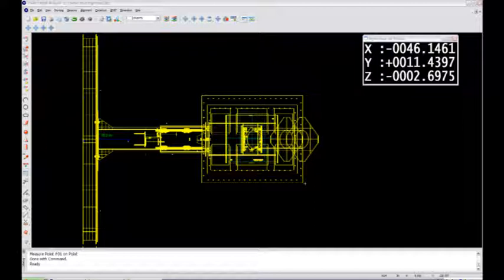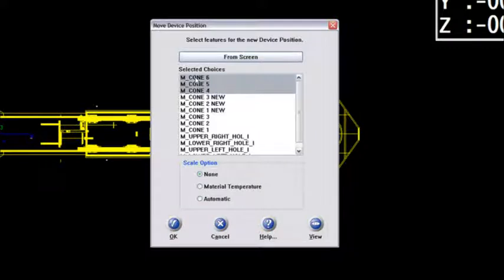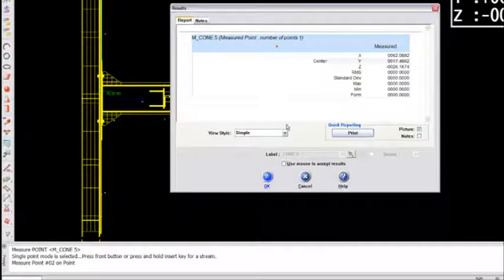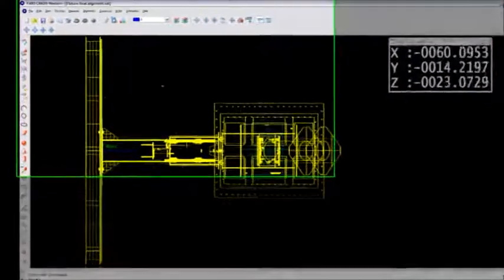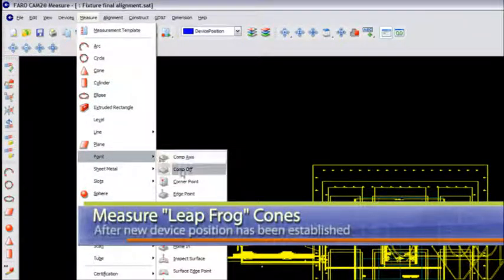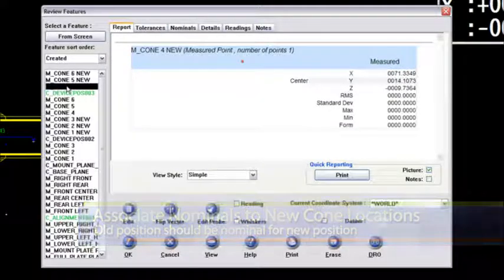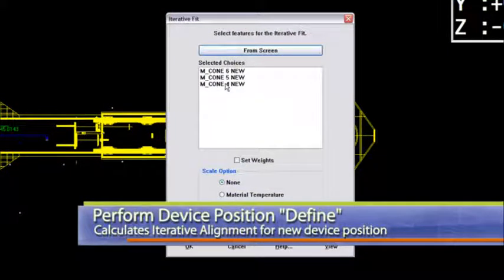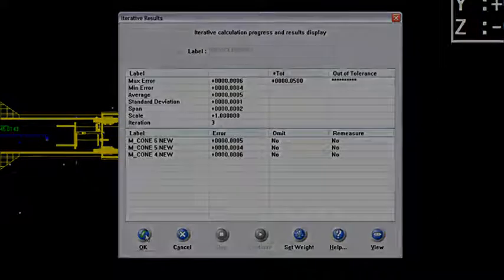Faro Arm Training CAM2 Leap Frog - Calculation Failure (4.0 & X)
This CAM2 Measure training video will explain how to approach a calculation error in the Leap Frog process and work around it. This is useful for building confidence during a Leap Frog operation.